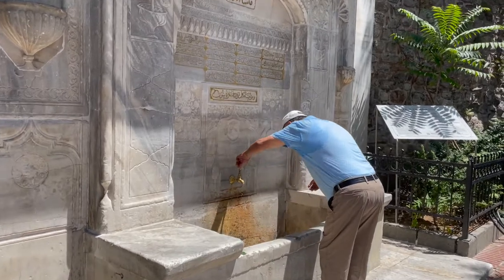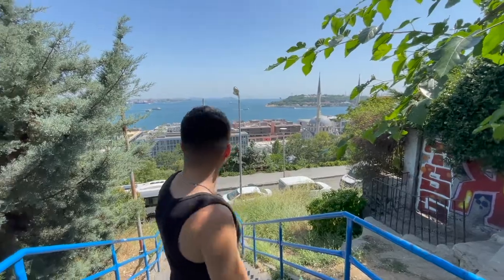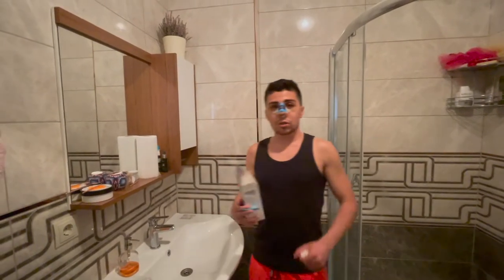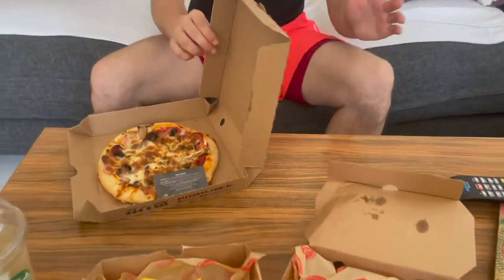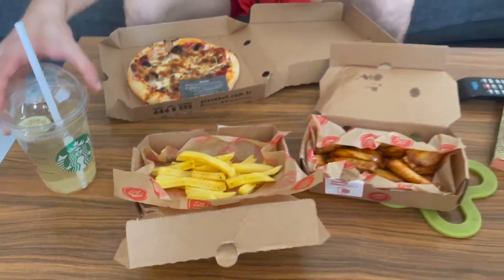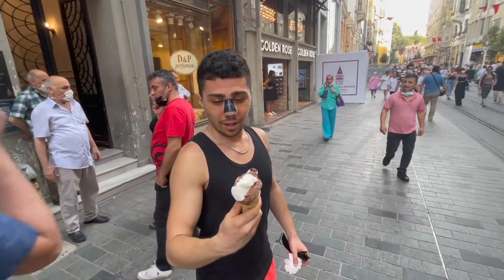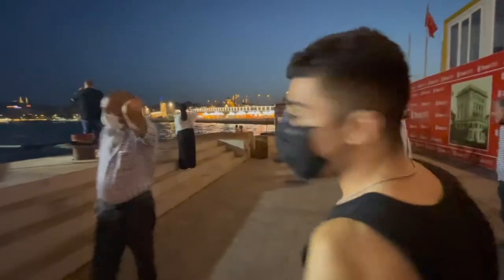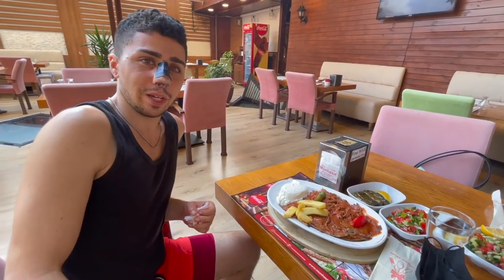Male Goes to Istanbul, Turkey to Get a Rhinoplasty (Part 1)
Dr. Ahmet Alp